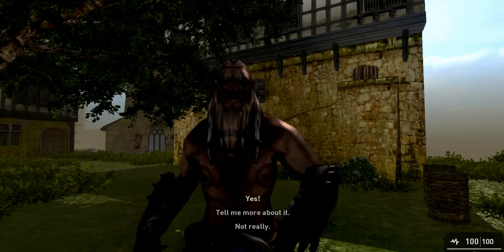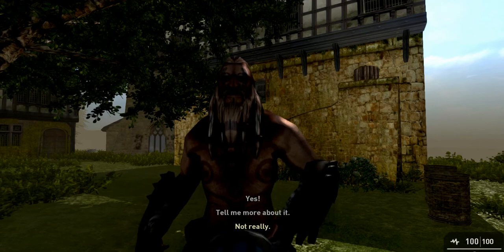Game Guru - Dialogue System - Update 2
Second update towards the dialogue system in Game Guru. Now with Audio!